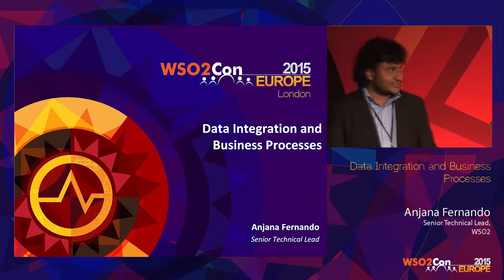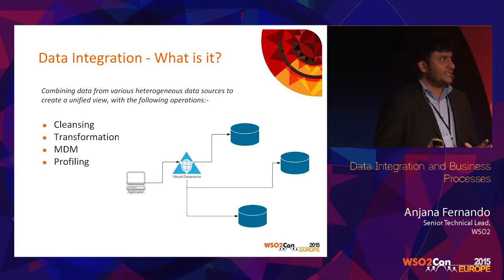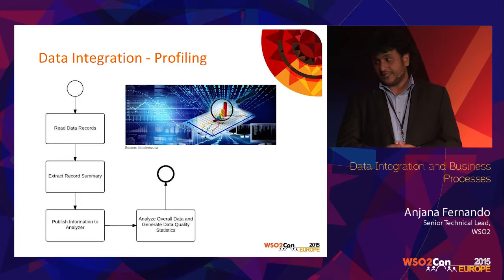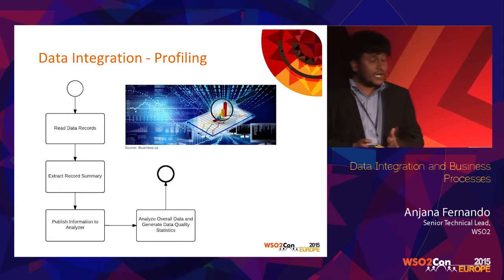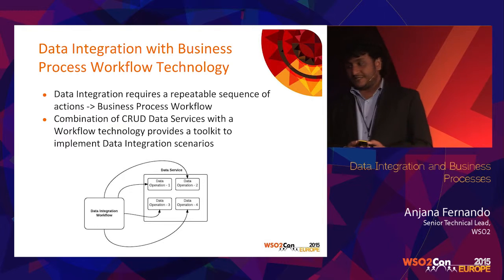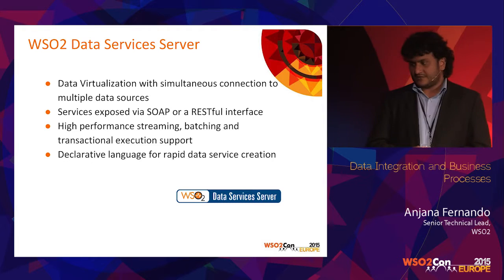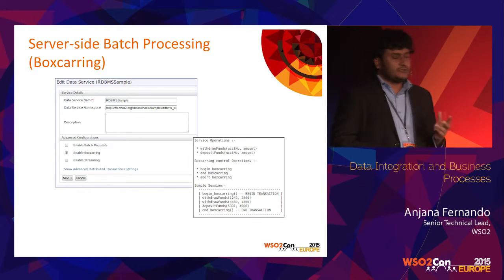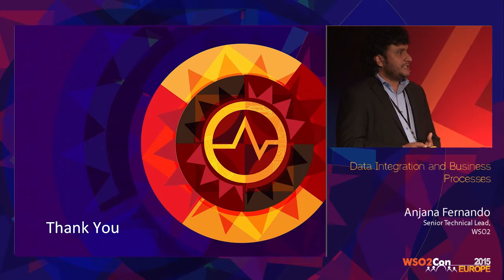WSO2Con EU 2015 : Data Integration and Business Processes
Anjana Fernando, Senior Technical Lead at WSO2, presented his speech on "Data Integration and Business Processes" at WSO2Con Europe 2015 on 02nd of June in London.